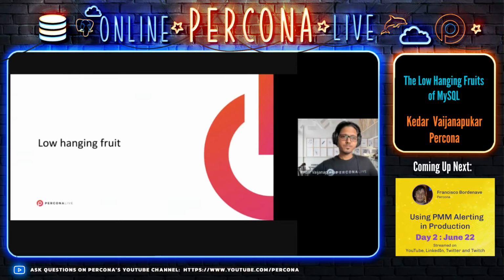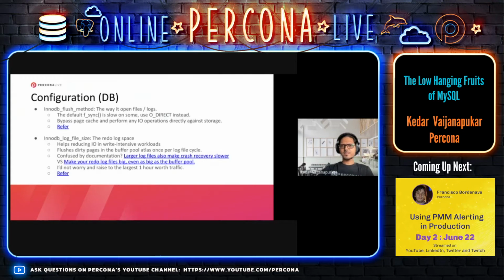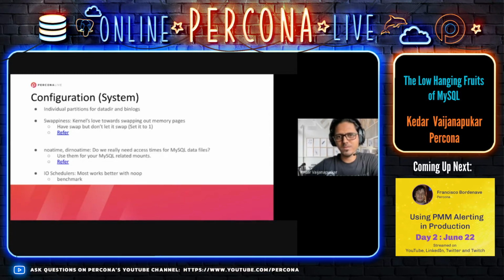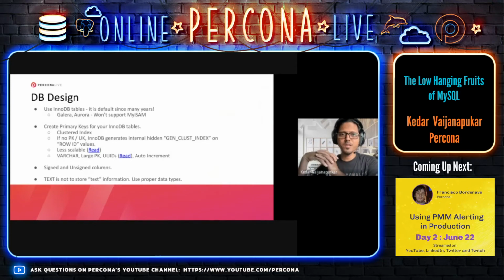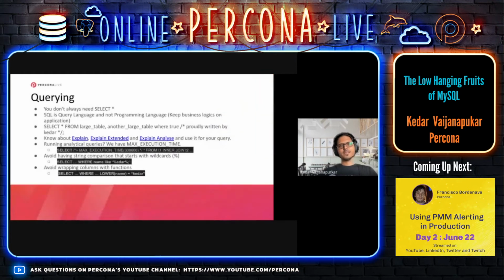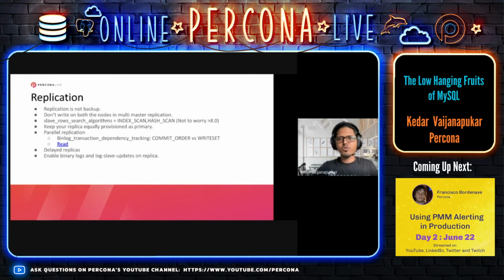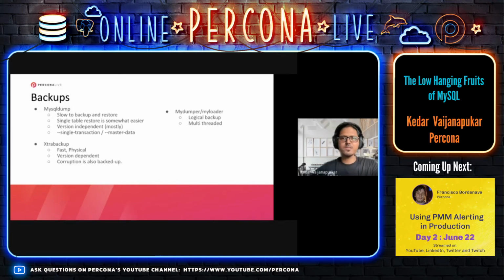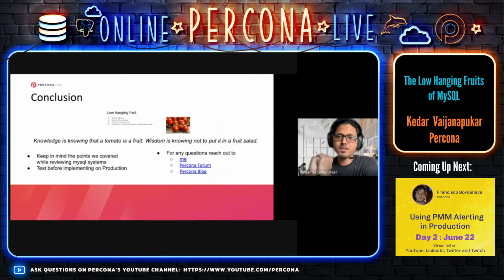The Low Hanging Fruits of MySQL - Kedar Vaijanapurkar - Percona - Percona Community Live 2022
MySQL is one of the top used database system and with highly active community. Though without proper configuration you may not squeeze the most out of it.